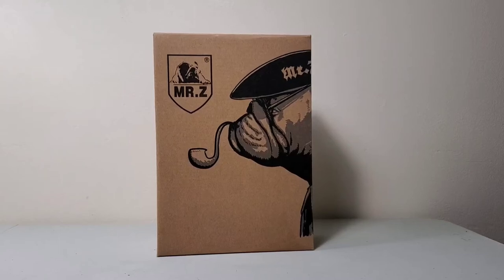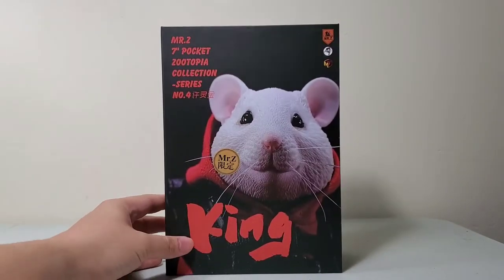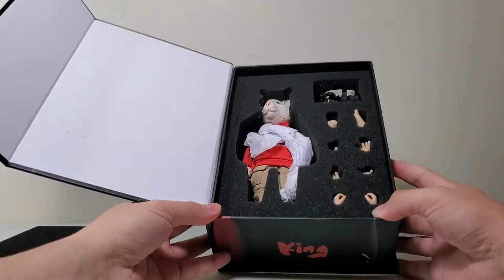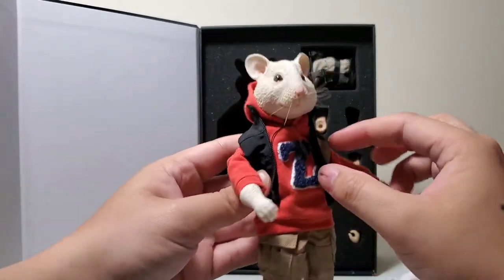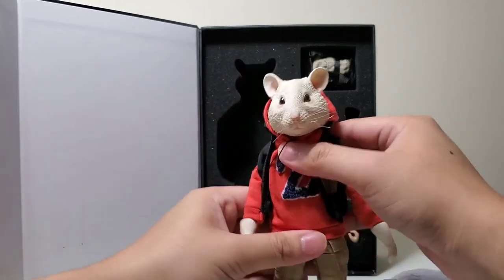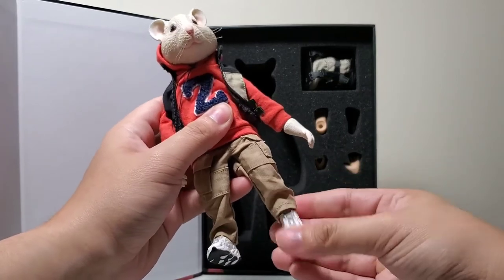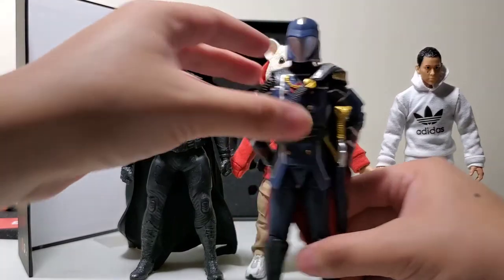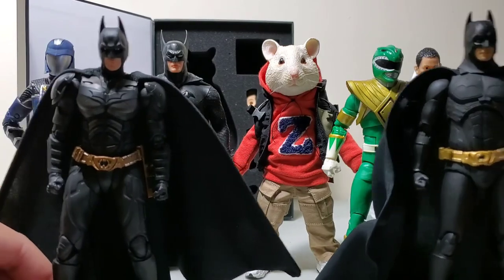Mr Z 7" Pocket Zootopia "King" Unboxing and Review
King, 9th one from the collection. Any questions, ask. Sorry for the rambling on review.

Can be found on other sites too.